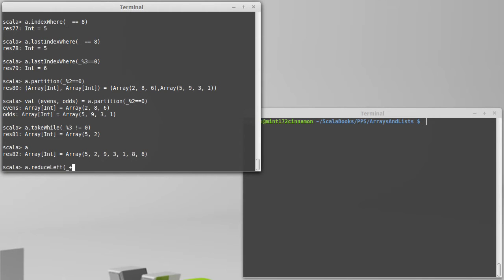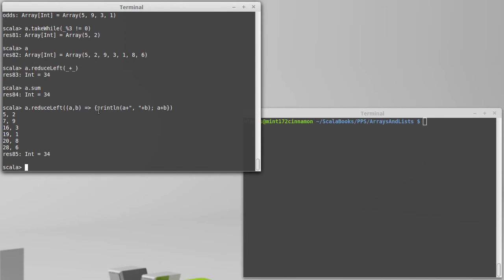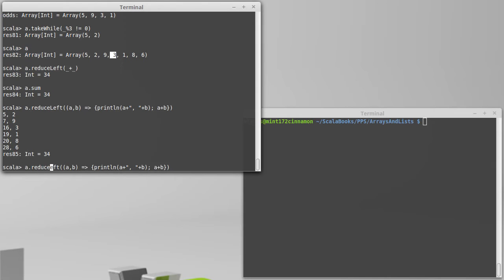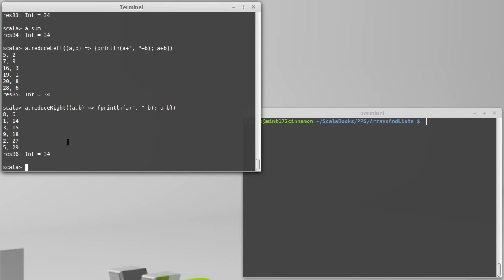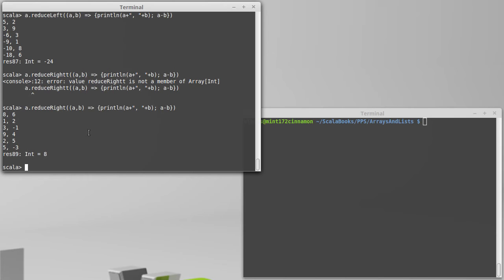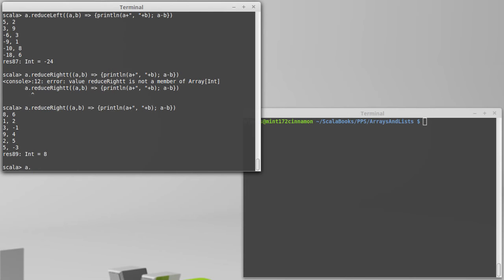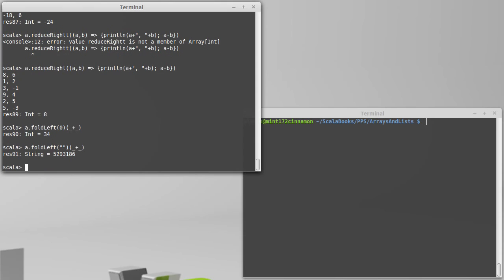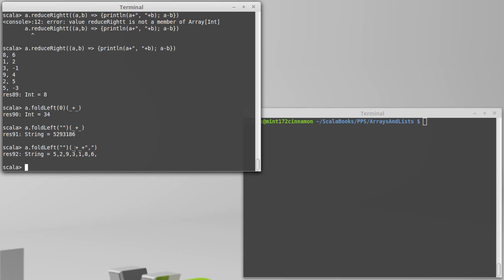reduce and fold (in Scala)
This video introduces the reduce and fold methods on collections.